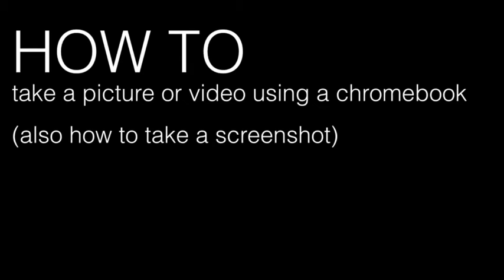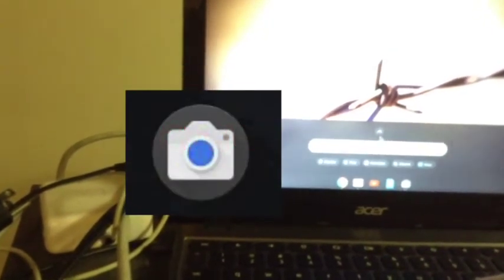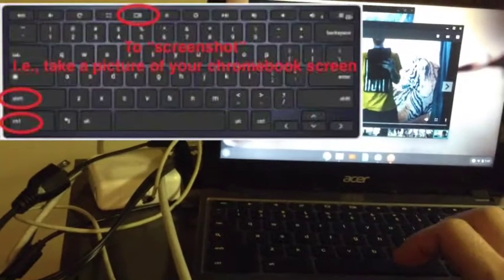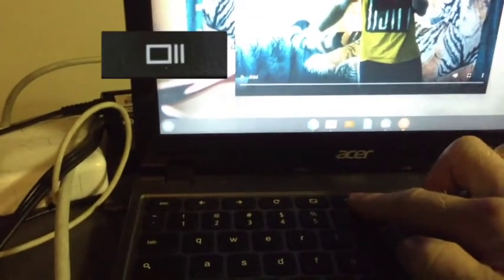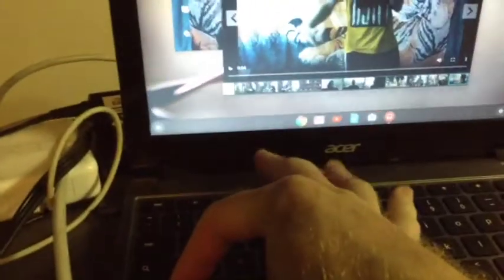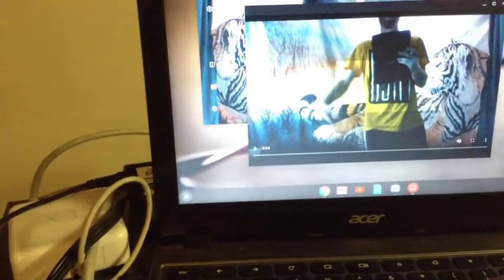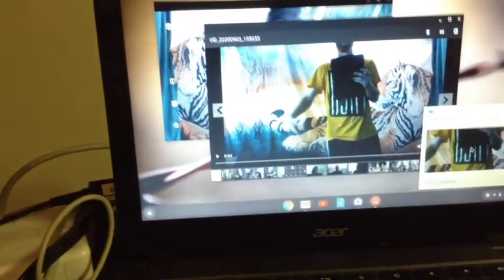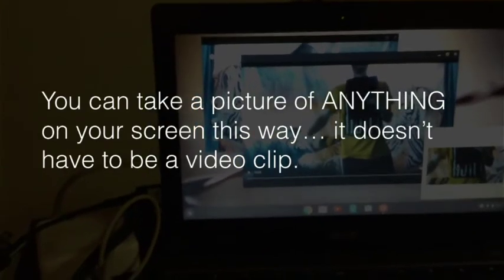How to: Camera on Chromebook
How to take a still picture / video / still shot from a video / screenshot (using a chromebook camera)